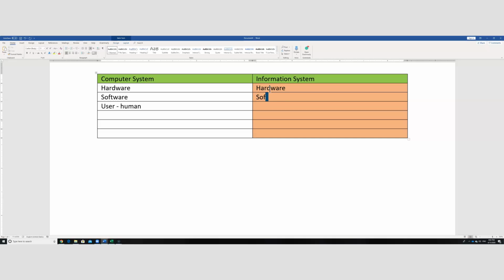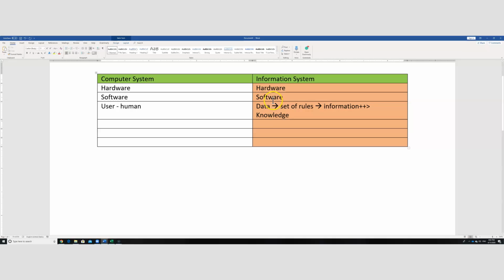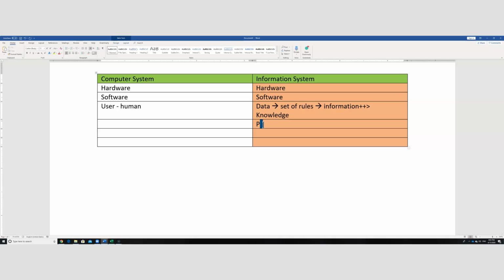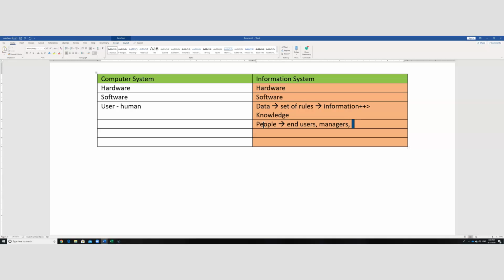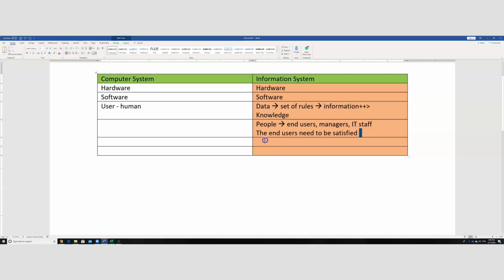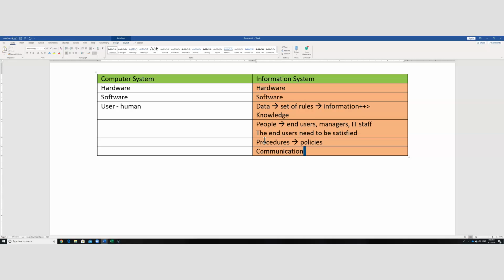Dr Hijazi Chapter 10 video 1